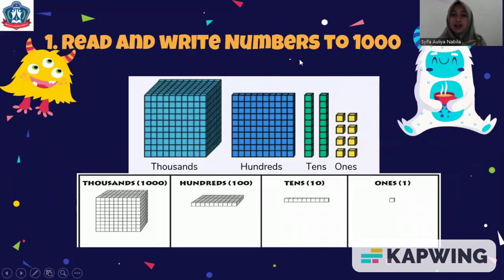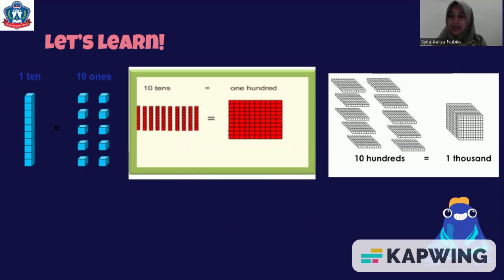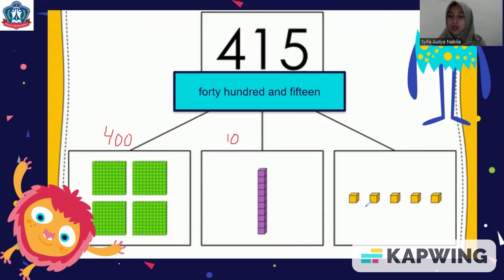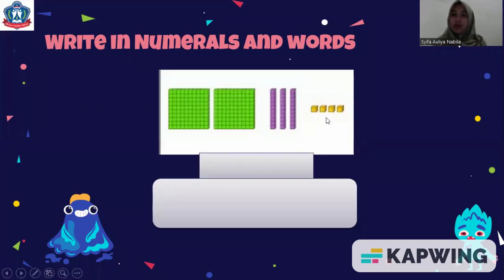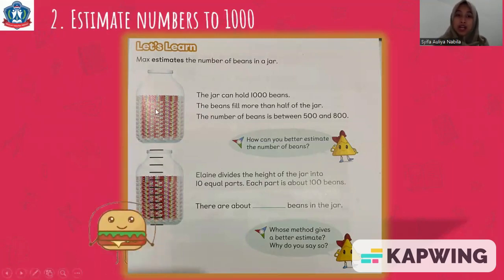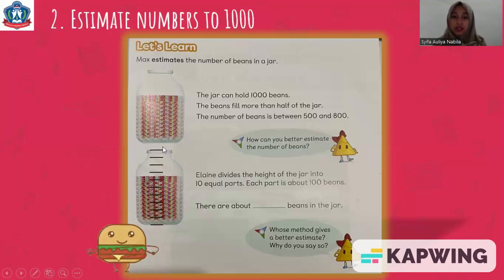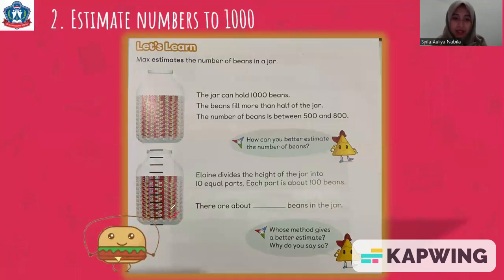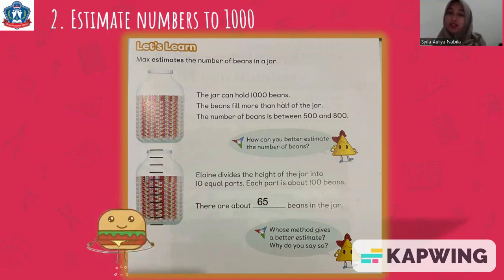Unit 1 Numbers to 1000 for Grade 3 (Part 1)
Here is the chapter 1 about Numbers to 1000 part 1, please learn the videos students in part 1 and 2 ya and Happy watching :) ENJOY~